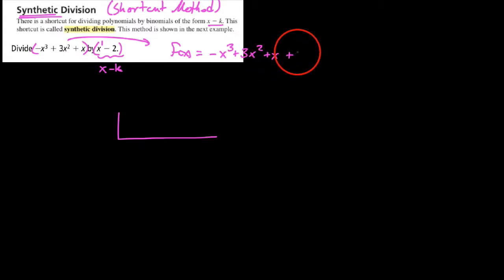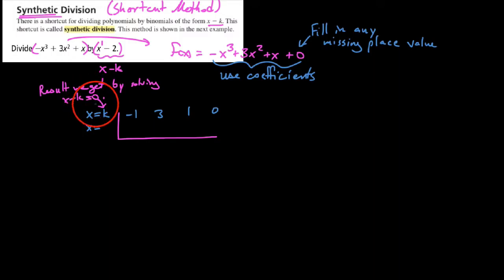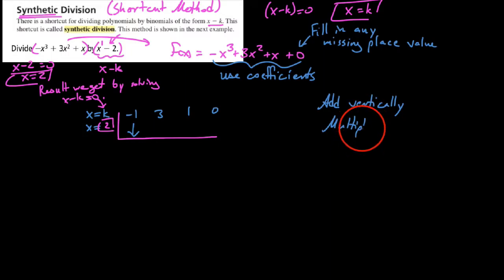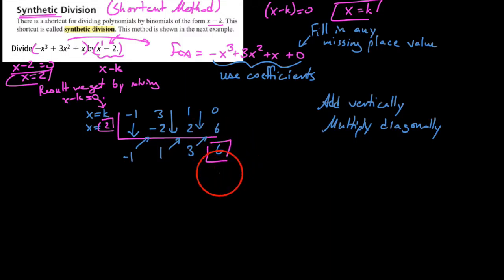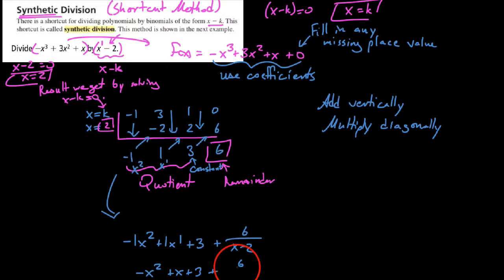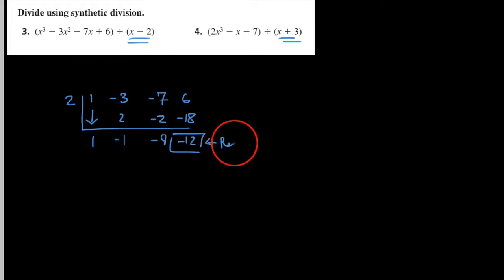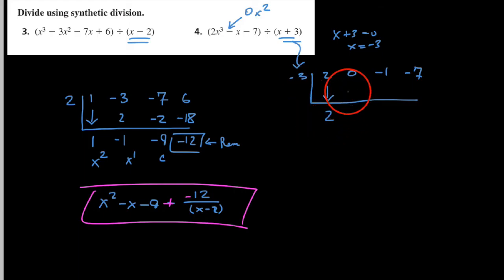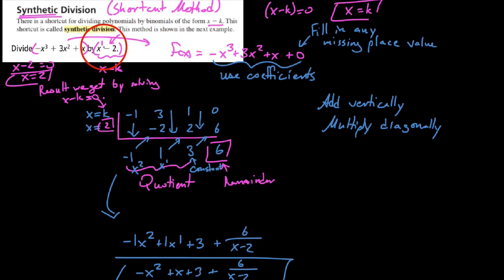HA2 , 4.3.2 , Polynomial synthetic division